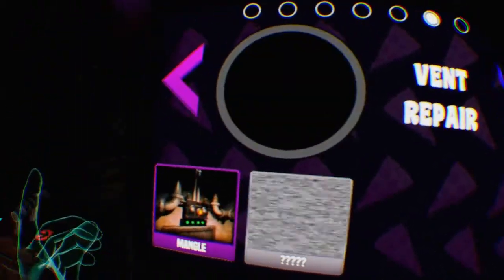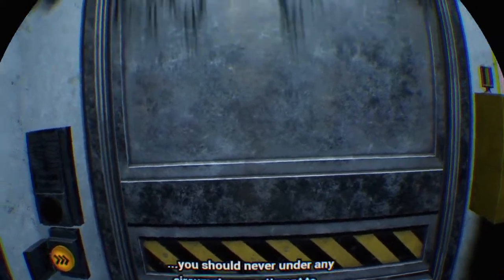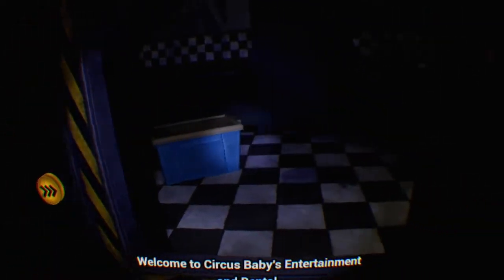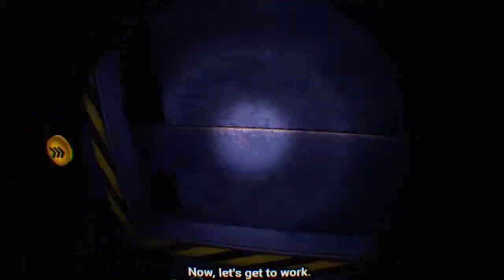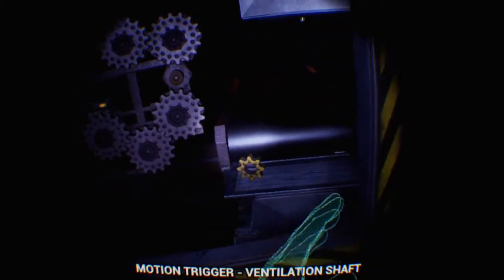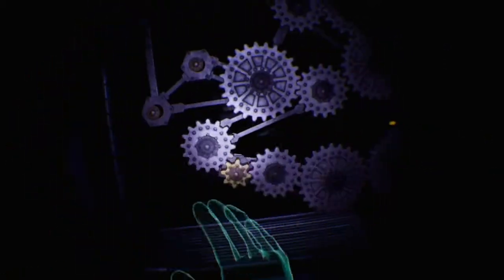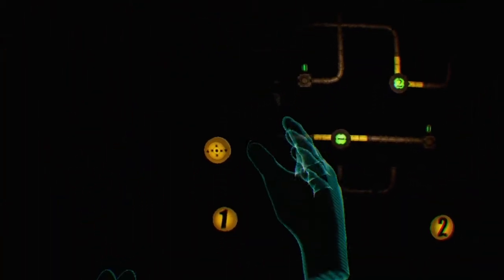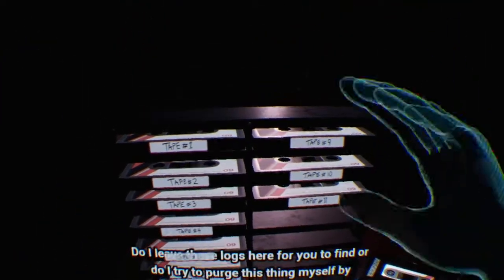THEY'RE BOTH AFTER ME!!!!!!!(FNAF VR:Help Wanted) Part VI